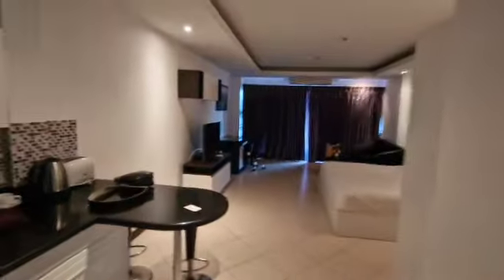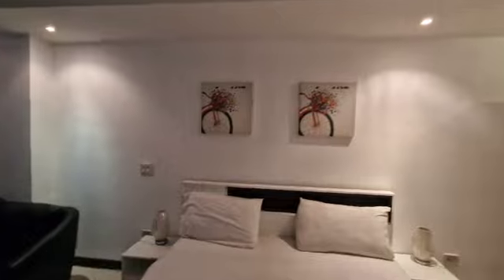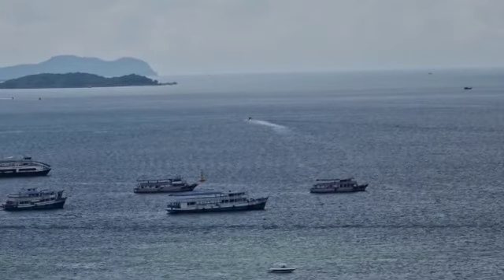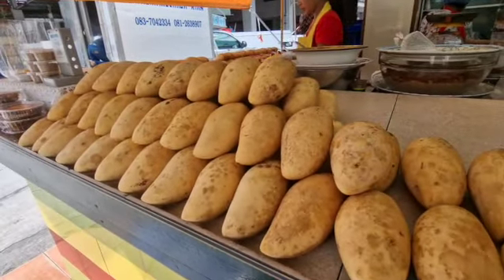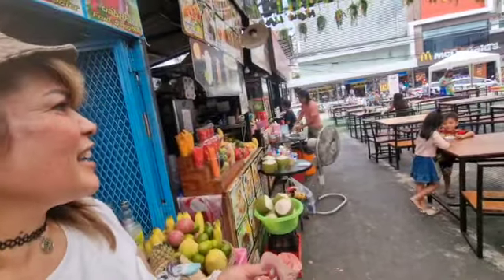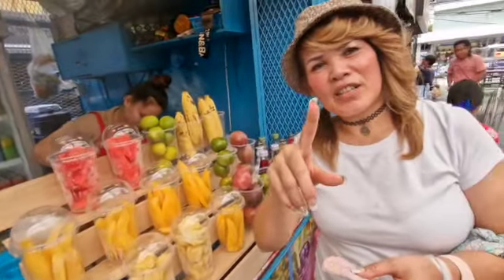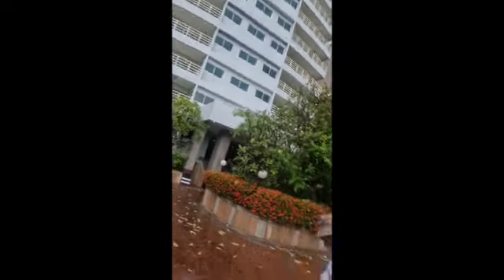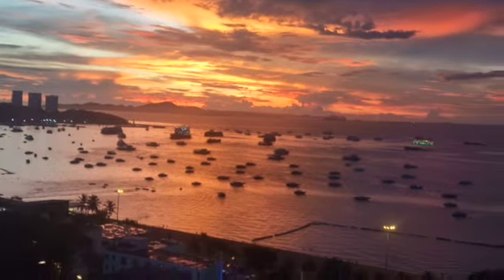PATTAYA ,THAILAND SEPTEMBER 2022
PART 1 ,DAY 1 OF OUR STAY IN PATTAYA THAILAND,
STAYING AT THE VIEW TALAY ,GETTING LOST BUT FINDING THE BEST STICKY COCONUT  RICE WITH MANGO IN THE COUNTRY .THEN IT RAINED BUT WE WERE TREATED TO THE MOST AMAZING SUNSET .PART 2 TO FOLLOW